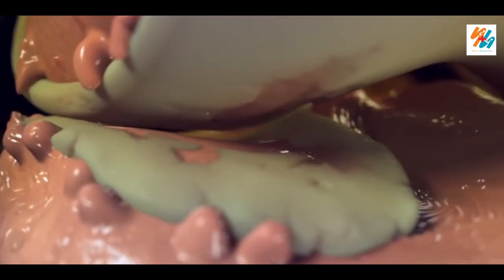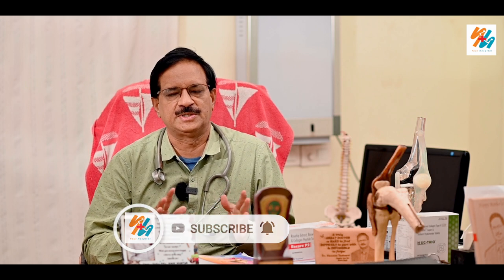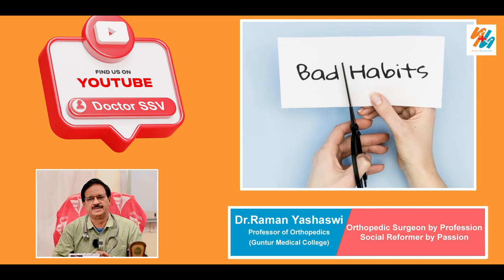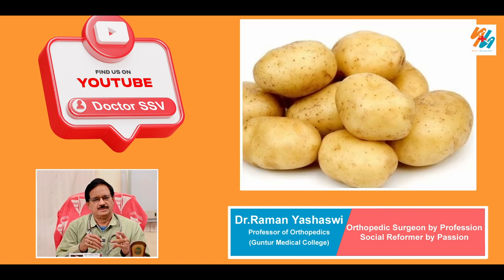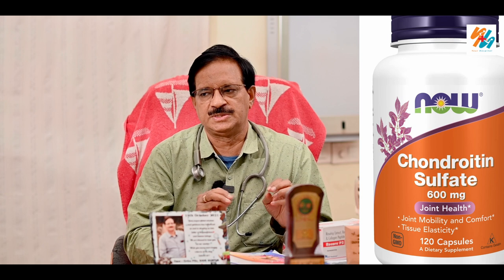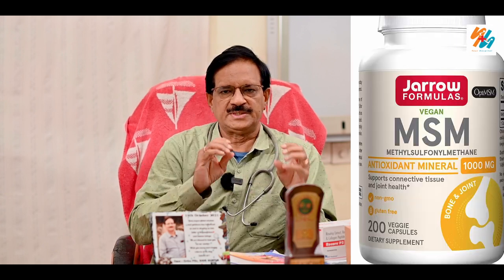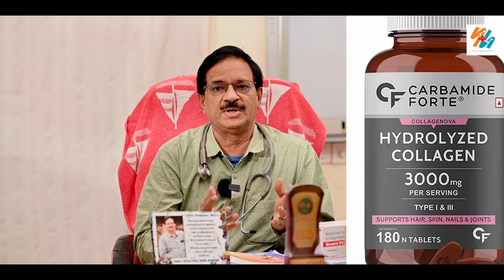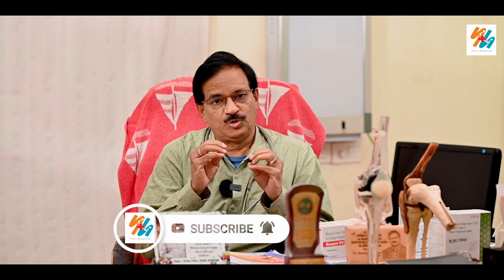మోకాలు లో గుజ్జు పెంచే మాత్రలు || osteoarthritis knee medicine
Welcome to Doctor SSV's YouTube channel, where we provide valuable insights and information about osteoarthritis knee medicine! Our channel is dedicated to helping patients and healthcare professionals stay updated on the latest advancements, treatments, and management strategies for this common condition.

Dr. SSV, an experienced and knowledgeable physician specializing in orthopedics, will guide you through various aspects of osteoarthritis, offering expert advice and evidence-based solutions.

Whether you're a healthcare professional seeking to expand your knowledge or a patient looking for effective treatment options, our channel is here to provide you with valuable resources and practical tips. From discussing the latest research findings to sharing patient success stories, we aim to empower individuals with the information they need to make informed decisions about their knee health.

DR.S.S.V RAMANA, M.S ORTHO
Trauma & Joint  Replacement surgeon
Professor of Orthopedics, Guntur Medical college
Civil Surgeon, Government General hospitals, Guntur, Andhra Pradesh
N.S.S.P.O. GMC UNIT